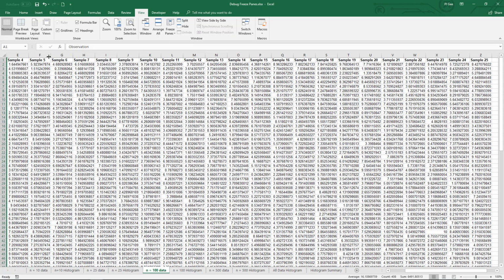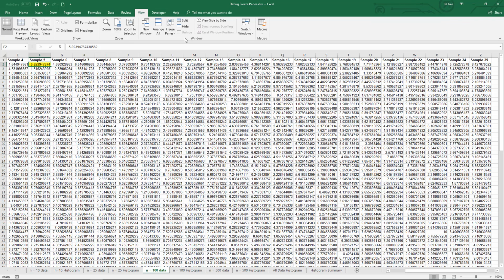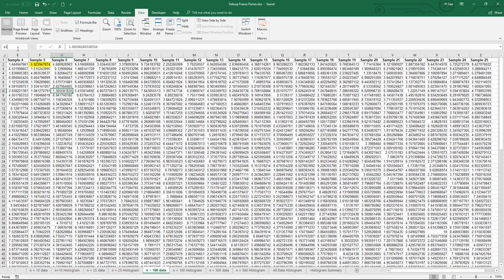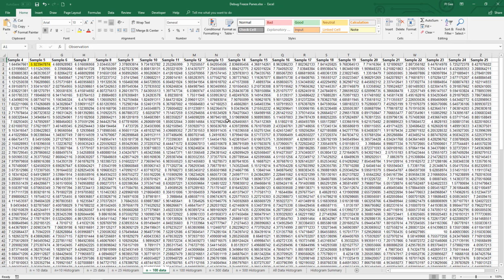MS Excel 2016 Unhide First Columns Bug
for added situation unable to unhide first column...
This Video: MS Excel "Unhide First Columns" bug when you have Freeze Panes activated. Yes, I first tried all the available cures that are posted on the internet. I have seen this bug a few times and committed to figuring out its origin today, when it held me up from finishing my grading for one of my courses. I spent about 3 hours working on the problem which included about 45 minutes on the line with MS Tech Support. That call revealed one possible cause, which I corrected, but still had the problem. Then I started thinking like a computer and figured out where the problem originated. If you hid the columns first, and then freeze panes, then the freeze panes blocks you from unhiding those columns. Once you unfreeze panes, unhiding the columns is possible, again.